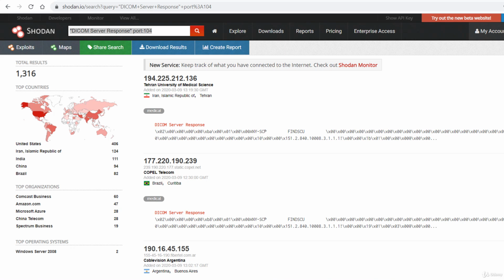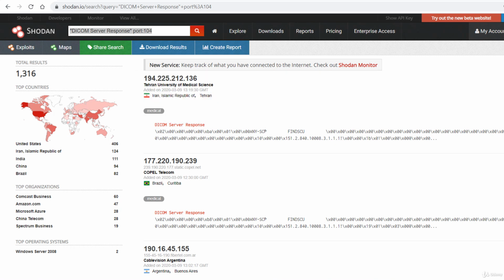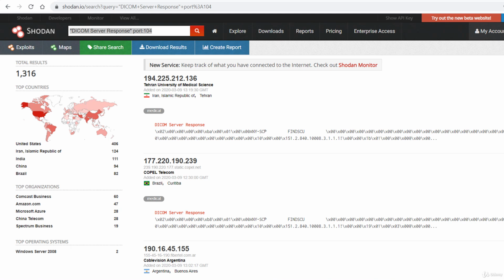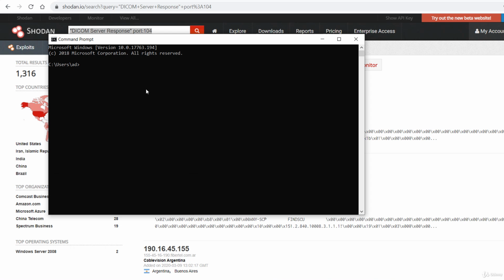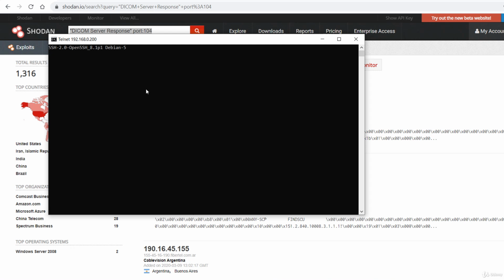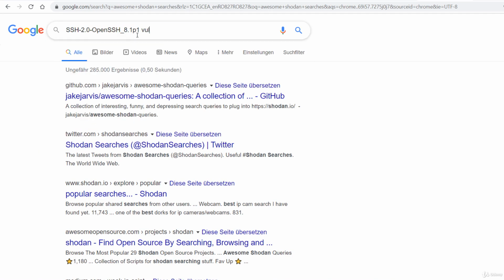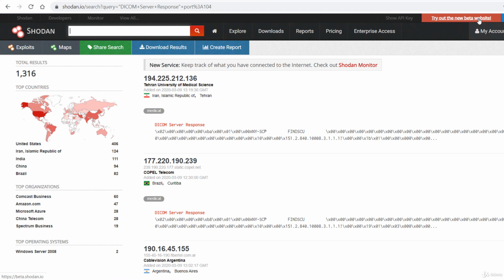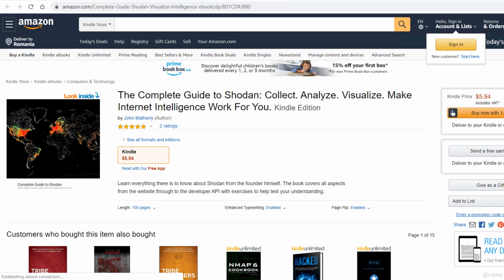Full Tutorial on The Shodan Algorithm: How It Works and How to Use It l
Full Tutorial on The Shodan Algorithm: How It Works and How to Use It

Description:
Welcome to this comprehensive tutorial on The Shodan Algorithm! In this video, we’ll walk you through everything you need to know about this powerful search engine for the Internet of Things (IoT) and how it uses advanced algorithms to discover devices connected to the internet. Whether you're a cybersecurity professional, a developer, or simply curious about Shodan's capabilities, this tutorial will provide a clear understanding of its workings and practical applications.

What’s Covered:

Introduction to Shodan and its purpose.
How the Shodan algorithm scans and indexes devices globally.
How to use Shodan for cybersecurity research and penetration testing.
Tips and tricks to maximize your Shodan search results.
Ethical and legal considerations when using Shodan.
Real-world examples and use cases for Shodan's algorithm.
By the end of this video, you'll have a solid grasp of how the Shodan algorithm functions and how to leverage it for various purposes. Leave any questions or comments below, and I’ll be happy to help!

Resources:
🔗 [Link to Shodan Website]
📚 [Additional Learning Resources]
💬 Join the conversation on our community forum [link]